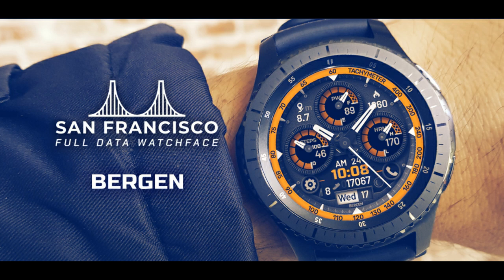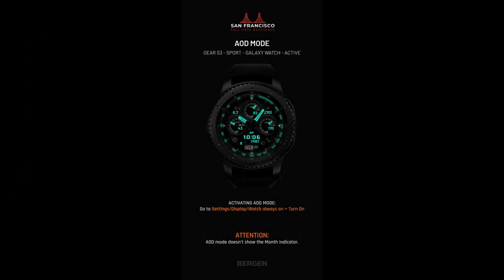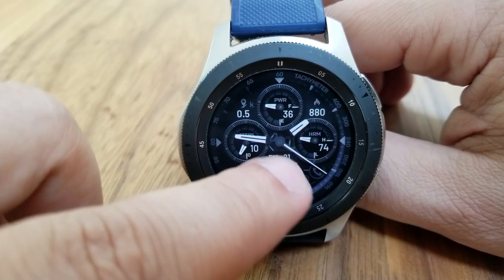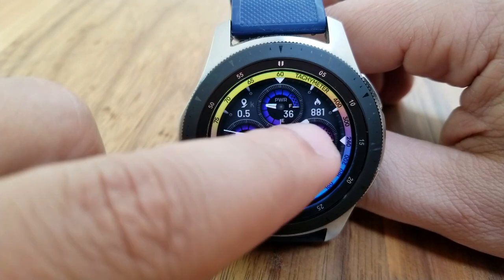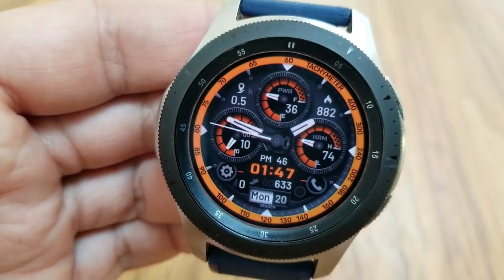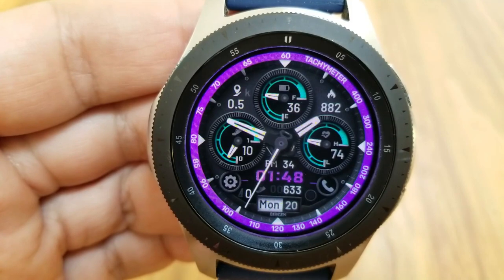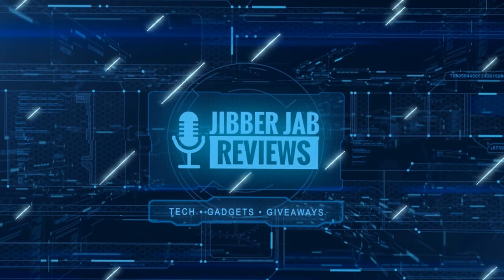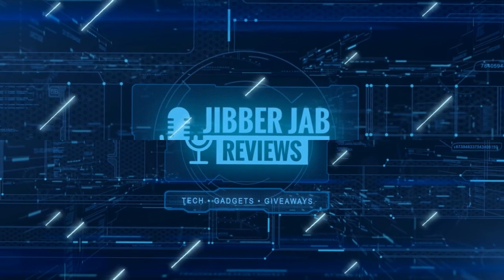HUGE Coupon Giveaway! Samsung Galaxy Watch Active 2/Galaxy Watch Face by Bergen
Download this updated version for the watch face San Francisco!  Enjoy the review and the freebie!

Samsung Watchfaces
Smartwatch